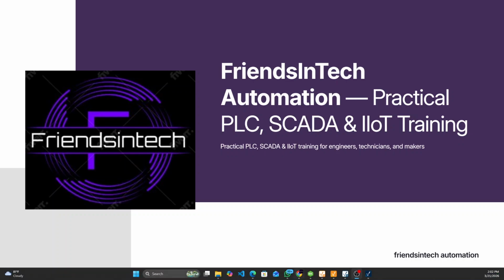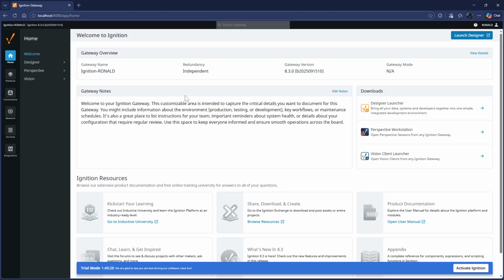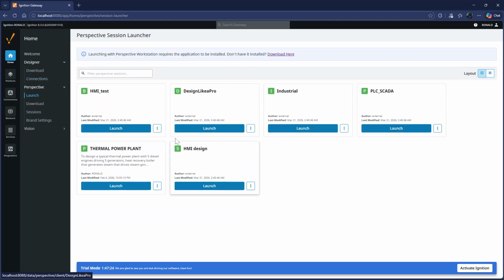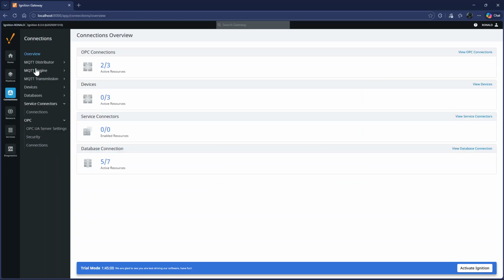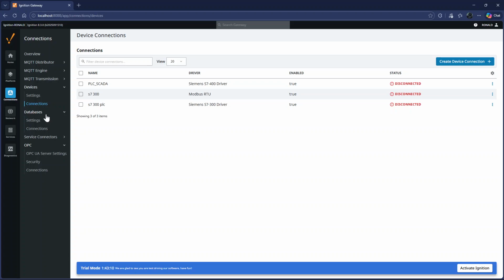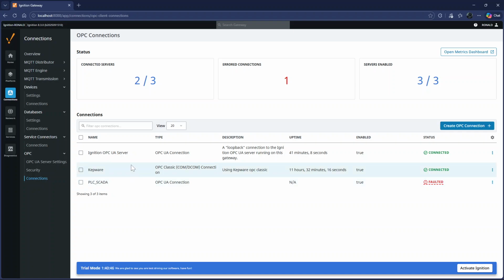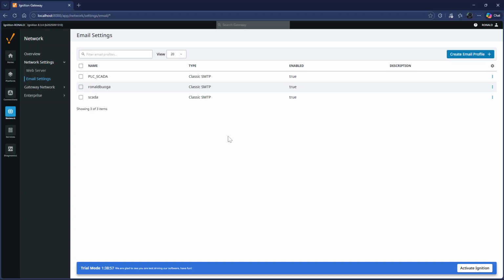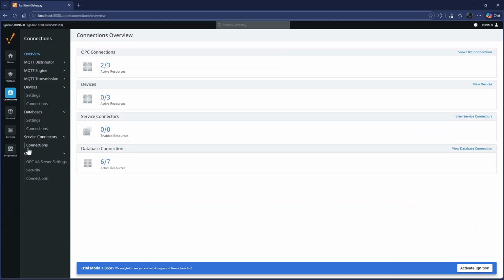Ignition SCADA Tutorial #2: Ignition Gateway Overview | Complete Beginner Guide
In this tutorial, we explore the Ignition Gateway, which is the core of the Ignition SCADA system.

After successfully installing Ignition in Tutorial #1, this lesson will help you understand how the Gateway works and how to navigate its interface effectively.

🔍 What You Will Learn:
What the Ignition Gateway is and its role in SCADA systems
Overview of the Gateway Web Interface
Key sections:
Status
Config
Platform
How Ignition communicates with devices (PLCs, MQTT, OPC UA)
Understanding Gateway as the central server in your SCADA architecture